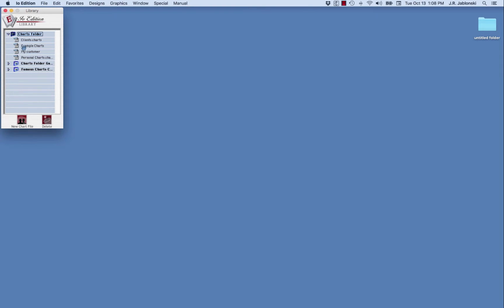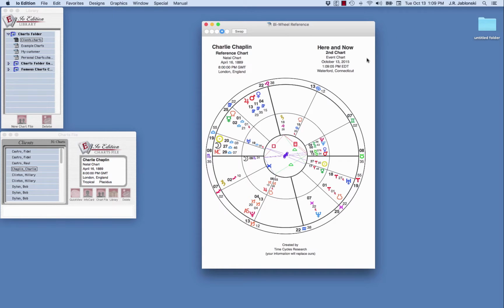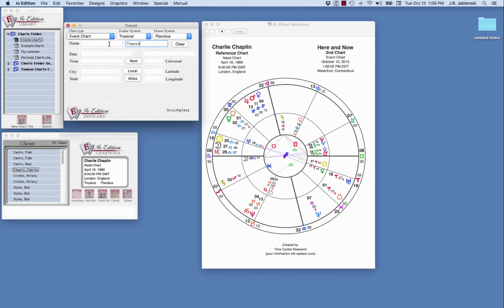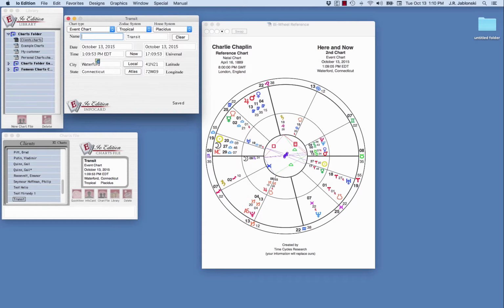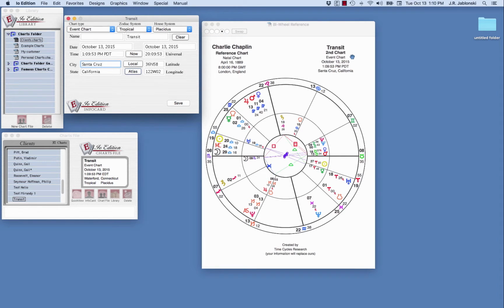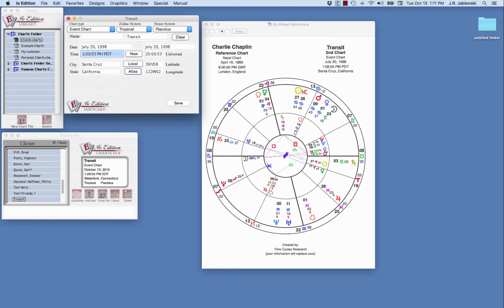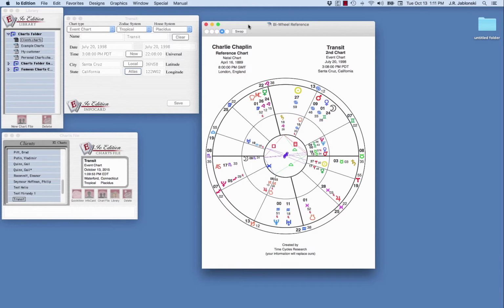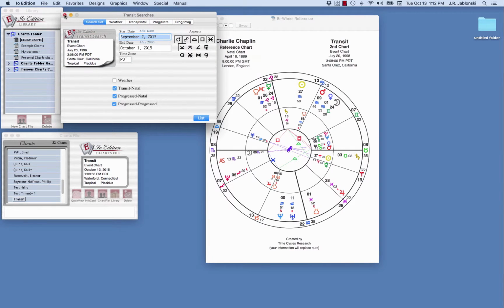Creating Transit Charts in Io Edition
How to create Transit Charts in Io Edition.